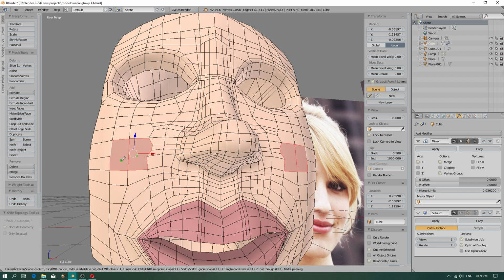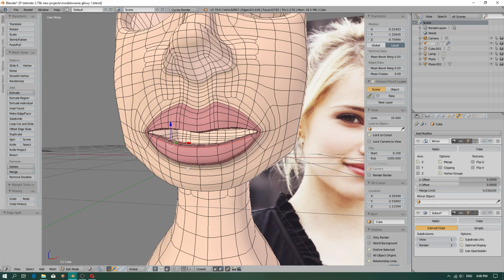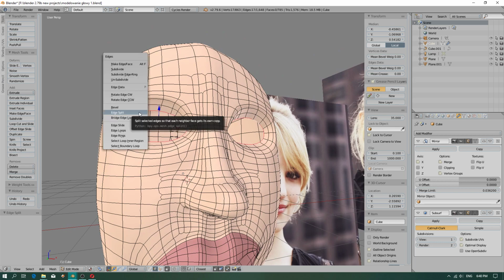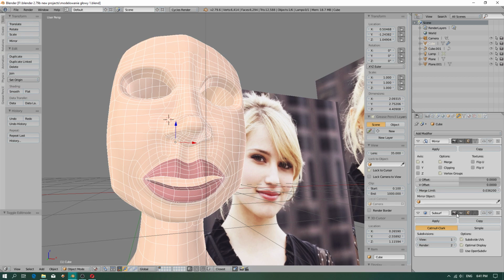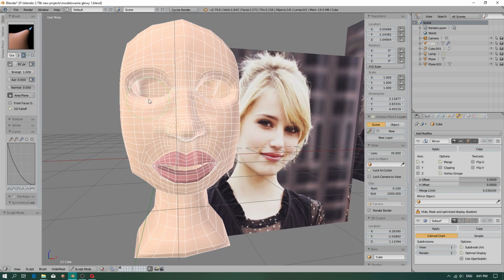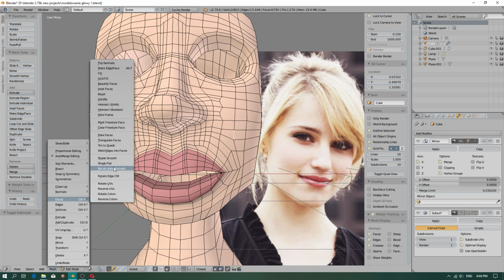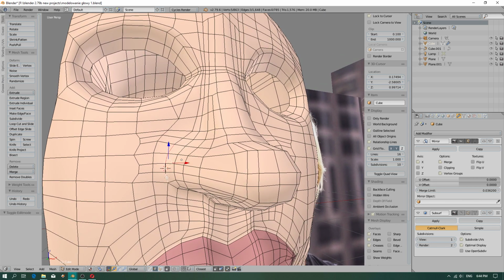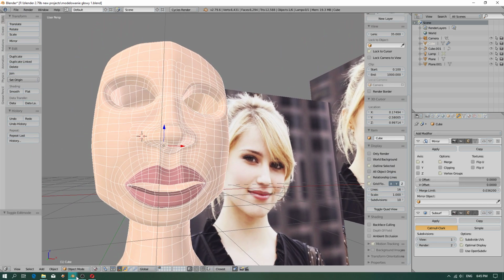Blender 2.79.6 - build from - (1.01.2019) - new features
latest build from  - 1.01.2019